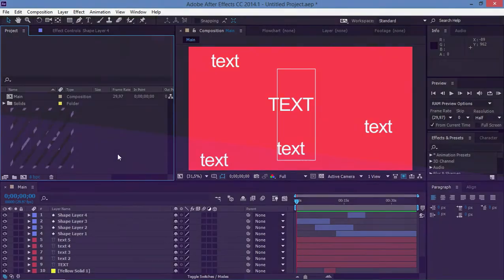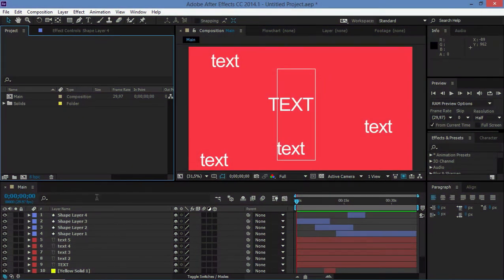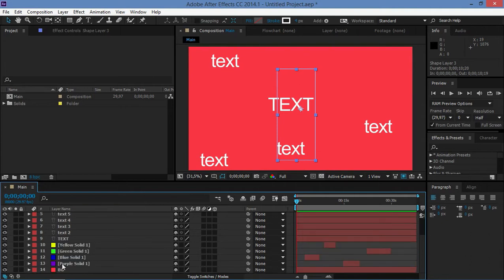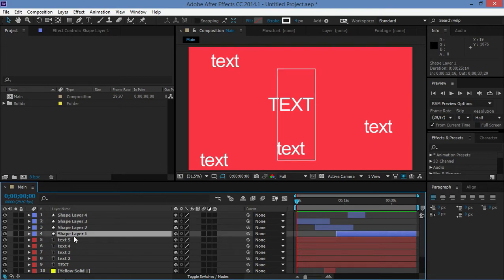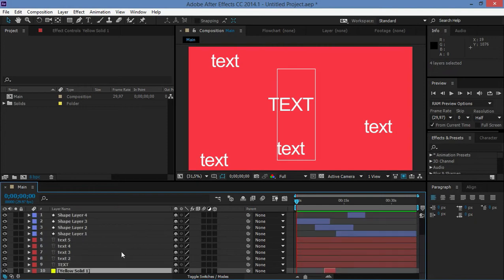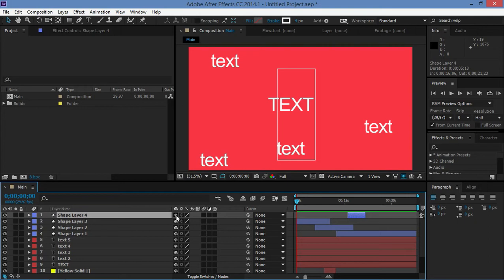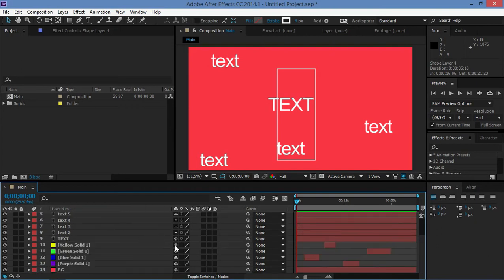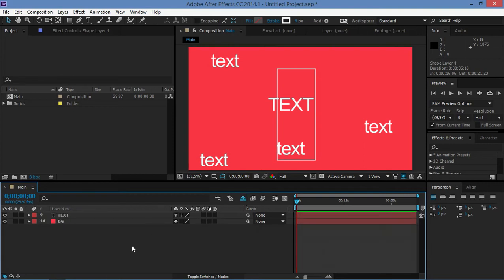After Effects Tip | Shy Layers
READ:

This is a very useful tip for working in After Effects. The shy feature helps you to work faster and stay organized.

If you have any questions then leave them in the comments below, and please tell me do you like/dislike my work.

2014.